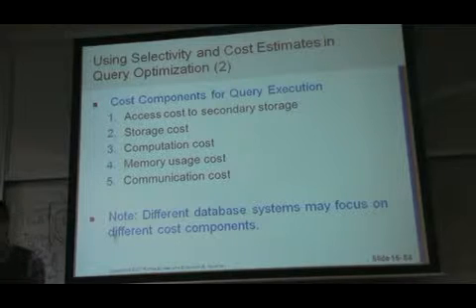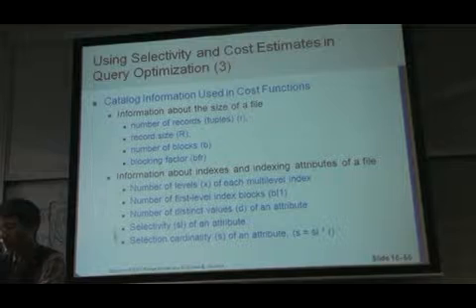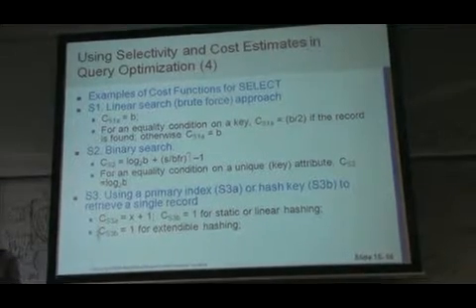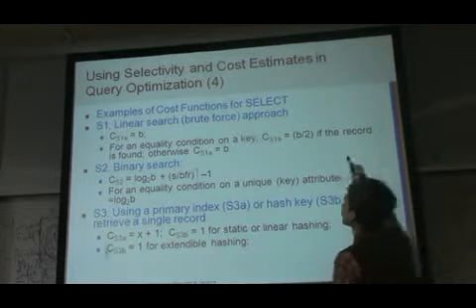Chapter 19 (Part1): Algorithms for Query Processing and Optimization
Prof.Jeongkyu Lee
University Of Bridgeport
Spring 2013